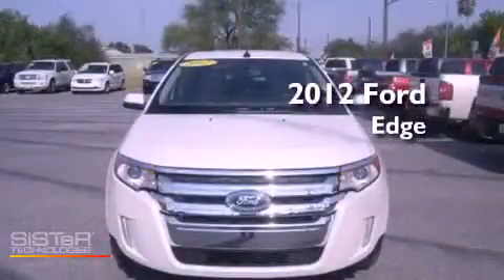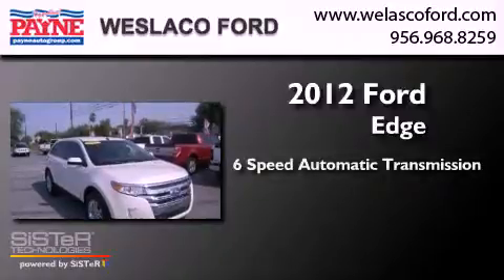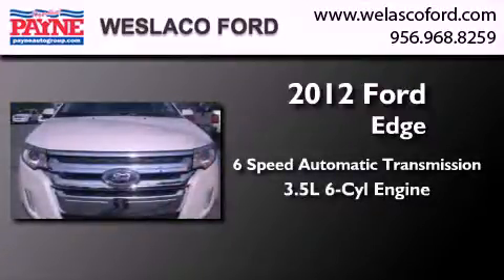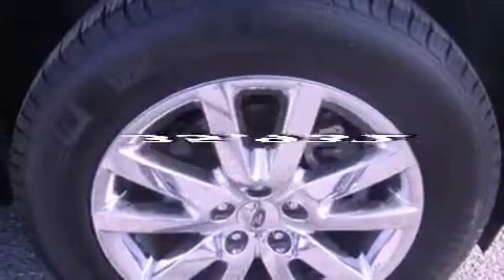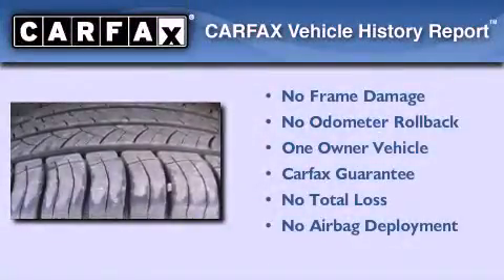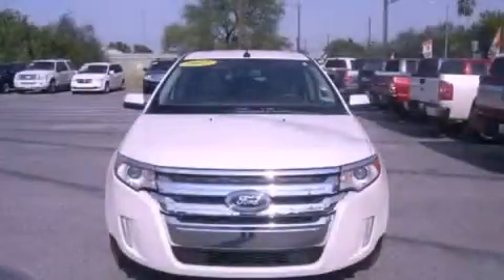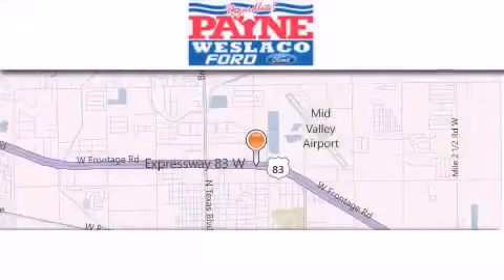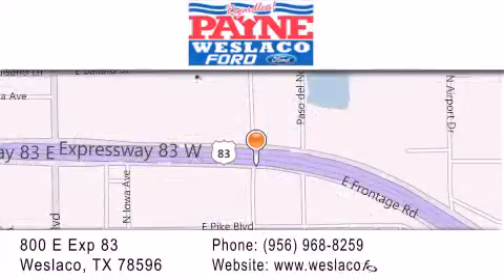2012 Ford Edge Corpus Christi TX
Year : 2012
 Make : Ford
 Model : Edge
 Engine : 3.5L V6
 Trans . : Automatic 6-Speed
 Exterior : White Platinum Metallic Tri-Coat
 Miles : 35,932
 Interior : Medium Light Stone w/Leather-Trimmed Heated Bucket
 Stock : PA05487

 800 E. Exp. 83